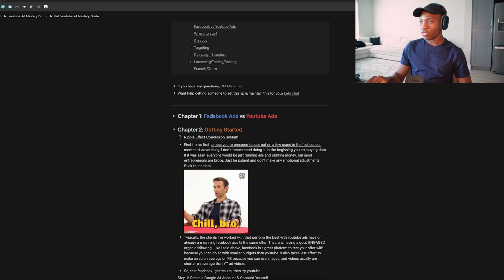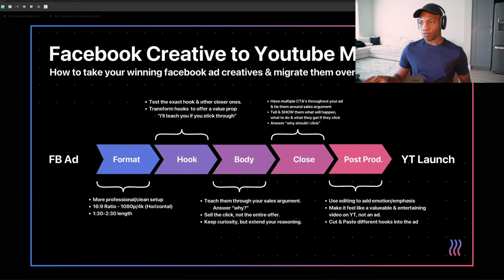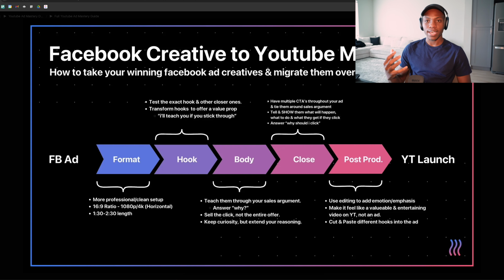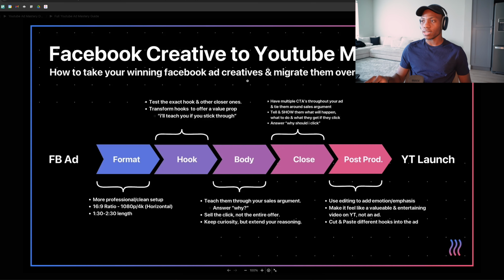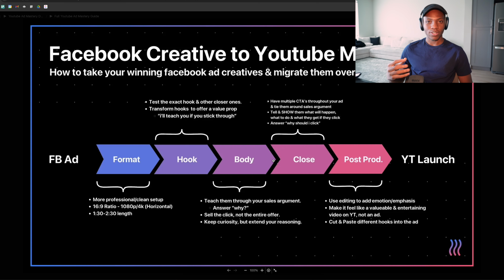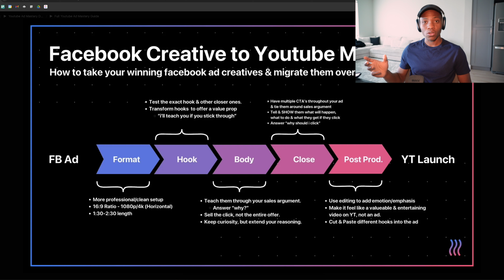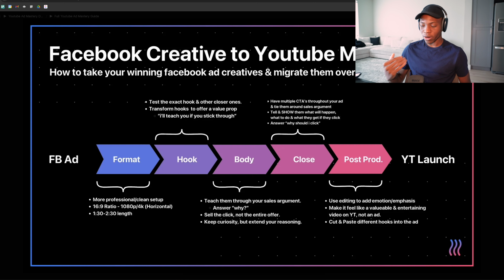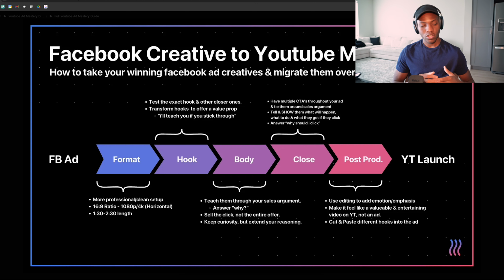Youtube Ads Winning Creative Masterclass (FB Ads to YT Ads)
How to take your existing winning facebook ad creatives and port them to youtube ads and immediately see results out of it.